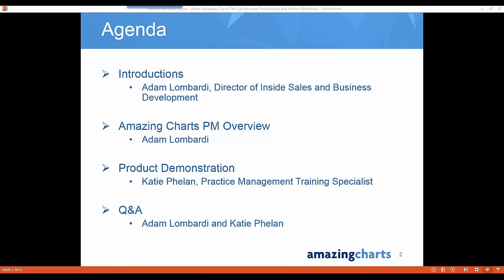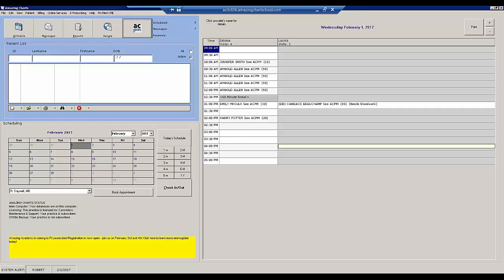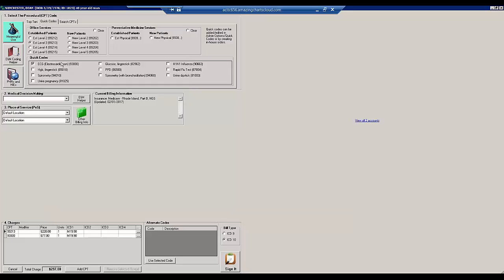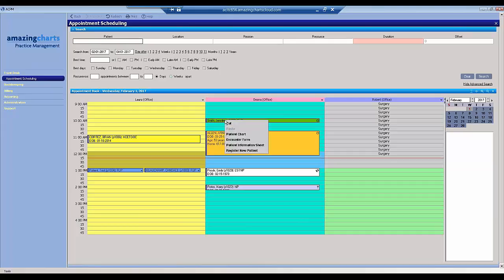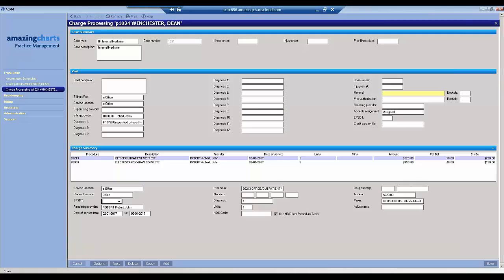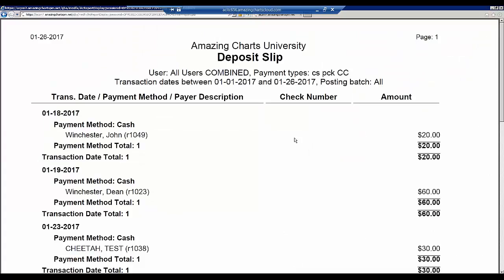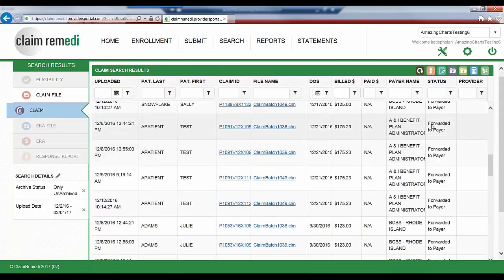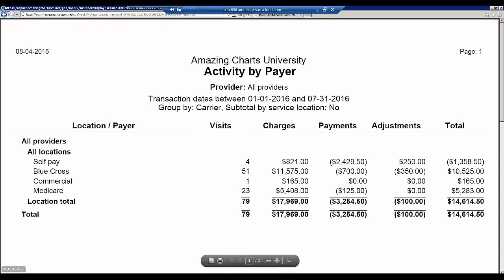Webinar: How Amazing Charts Practice Management Can Increase Productivity and Office Workflow 2-1-17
Integrated with your EHR, Amazing Charts Practice Management (ACPM) can help you improve efficiency by managing patient accounts, appointments, and billing all in one system.